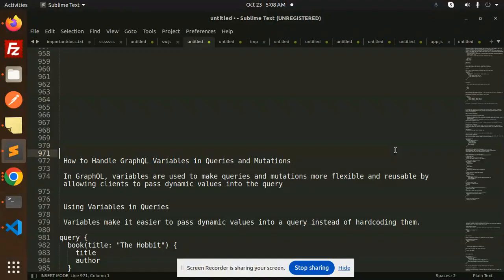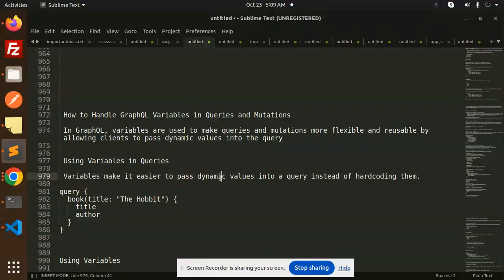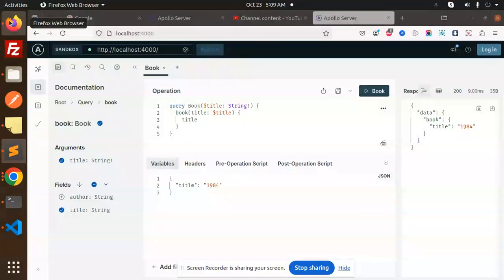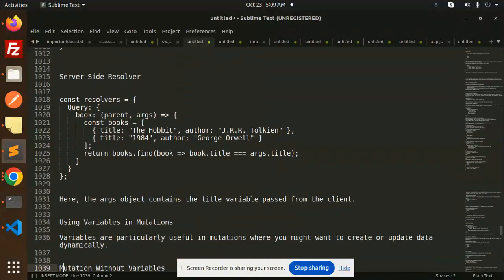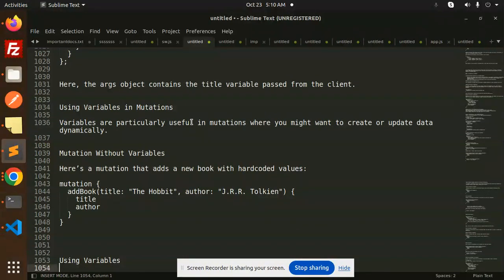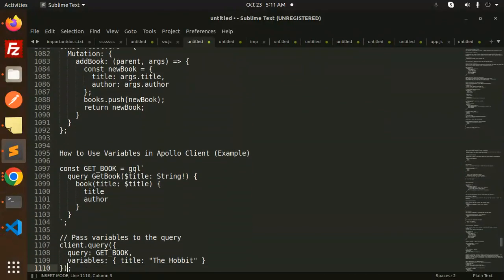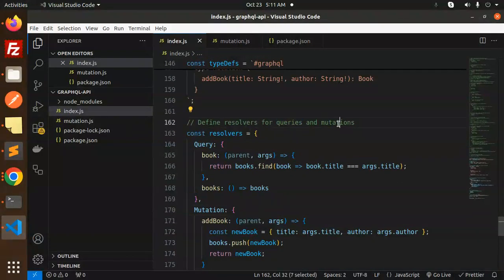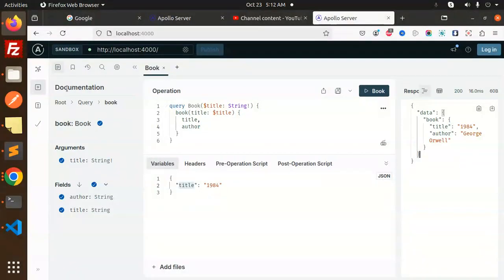Node.js GraphQL Apollo Server API Tutorial #6: 🚀 GraphQL Variables in Queries & Mutations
In this sixth video of our Node.js GraphQL Apollo Server Tutorial Series, we explore how to effectively use GraphQL Variables in both Queries and Mutations. 🌐 Variables allow you to make your GraphQL requests more dynamic and flexible, reducing hardcoded values and making your API more scalable.

In this tutorial, you’ll learn:

    🛠️ How to define and use variables in GraphQL Queries.
    🔍 How to pass variables to Mutations for more dynamic data manipulation.
    💡 Best practices for handling variables in Node.js with Apollo Server.
    🚀 Real-world examples of using variables in your GraphQL API.

By the end of this video, you’ll be equipped to build more powerful and adaptable APIs using GraphQL Variables in Node.js. Don’t forget to like, subscribe, and hit the bell icon 🔔 to stay updated on our latest tutorials! 💻✨

Master GraphQL Variables in Queries & Mutations with Node.js Apollo Server 💡
How to Use GraphQL Variables in Queries & Mutations for Dynamic APIs 🚀
GraphQL Variables Explained: Enhance Queries & Mutations in Node.js 🌐
Node.js GraphQL Tutorial: Handling Variables in Queries & Mutations ⚡
Simplify Your GraphQL API with Variables in Queries & Mutations | Node.js 📊
How to Pass Variables in GraphQL Queries & Mutations with Apollo Server 📡
Unlock GraphQL Variables for Powerful Queries & Mutations in Node.js 🛠️
Step-by-Step: Using GraphQL Variables in Node.js Queries & Mutations 💻
GraphQL Variables: Boost Your API with Dynamic Queries & Mutations in Node.js 🌟
Node.js GraphQL Variables: How to Use Them in Queries & Mutations 💡
GraphQL API Optimization: Using Variables in Queries & Mutations Node.js 🚀
Apollo Server + GraphQL: Handle Variables in Queries & Mutations Easily ⚡
Dynamic GraphQL Queries & Mutations: How to Use Variables in Node.js 📊
GraphQL Variables Simplified: Enhance Queries & Mutations in Node.js 🛠️
Node.js GraphQL Variables Tutorial: Queries, Mutations, and Best Practices 🔍

Nest